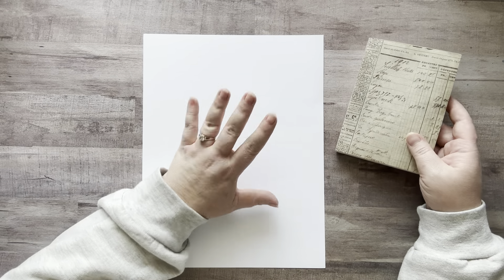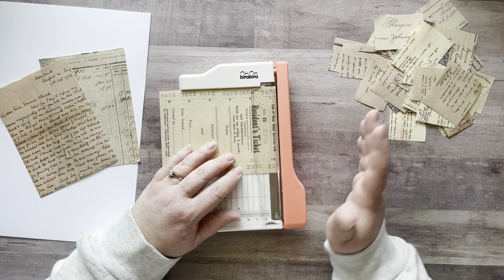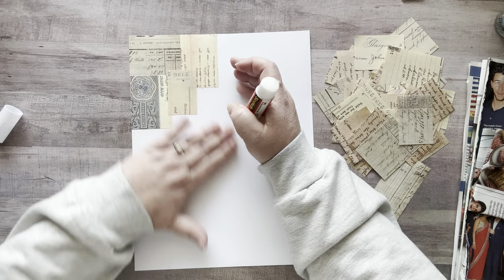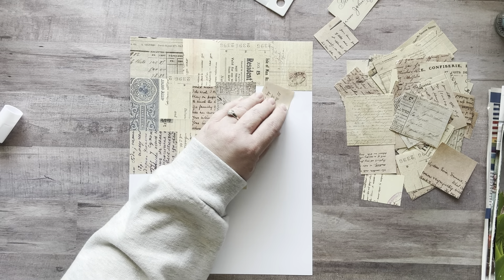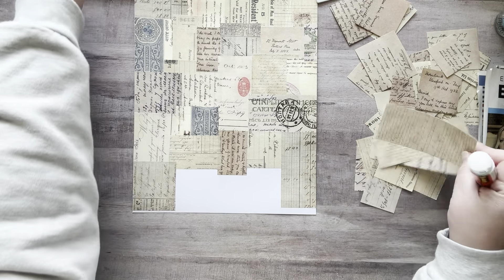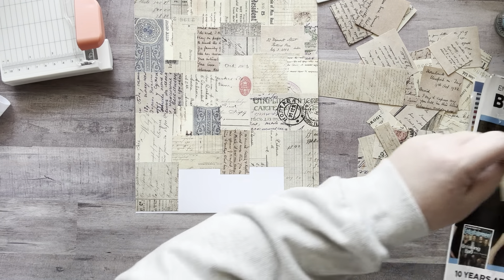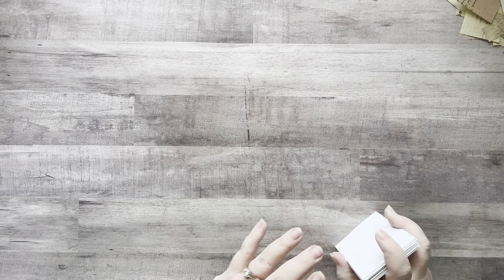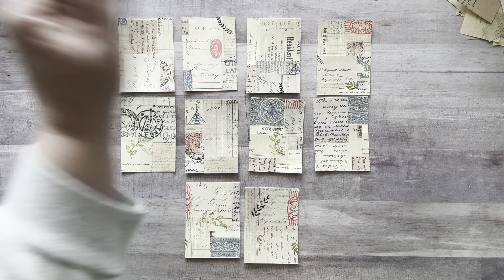Masterboard Craft w/ Me❤️•WAIT 4 IT🤣💩